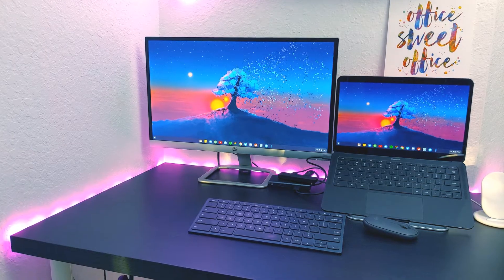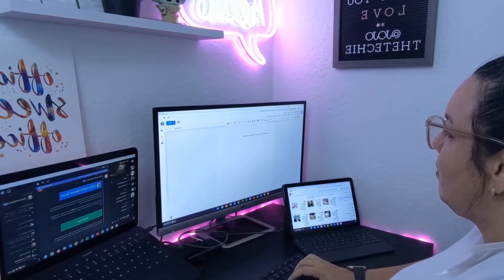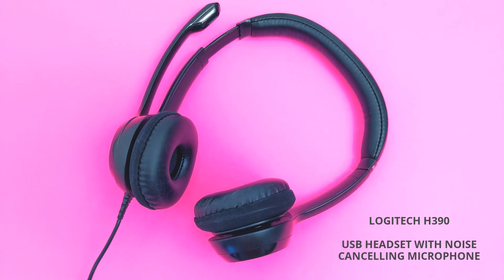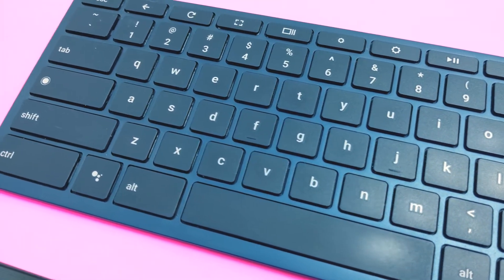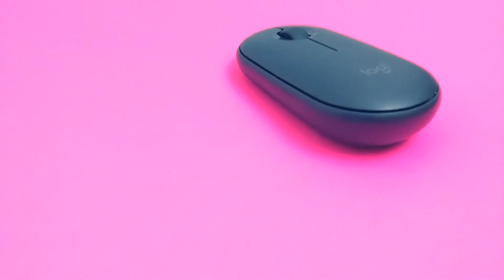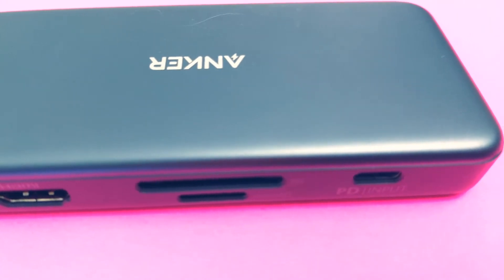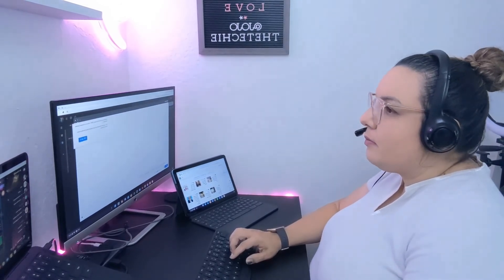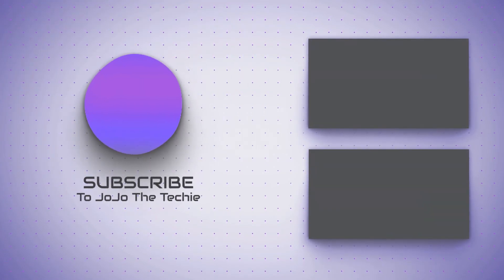2020 Chromebook Work From Home Setup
Like many others, I had to start working from home earlier this year. I decided to take advantage of tech I already had as well as purchase some others to enhance my productivity. I share all of these in this video.
Items mentioned in this video:
Google Pixelbook Go M3 Chromebook 8GB/64GB Just Black (Amazon)
Anker 4-Port USB 3.0 Ultra Slim Data Hub (Amazon)
Anker USB C Hub Adapter, PowerExpand+ 7-in-1 USB C Hub (Amazon)
Brydge C-Type Wireless Bluetooth/USB Wired Desktop Keyboard for Chrome OS (Amazon)
Logitech M355 Portable Wireless Mouse (Amazon)
Logitech USB Headset H390 with Noise Cancelling Mic (Amazon)
HP 23er 23-Inch Full HD 1080p IPS LED Monitor with Frameless Bezel and VGA & HDMI (Amazon)
Google Pixel Stand (Amazon)